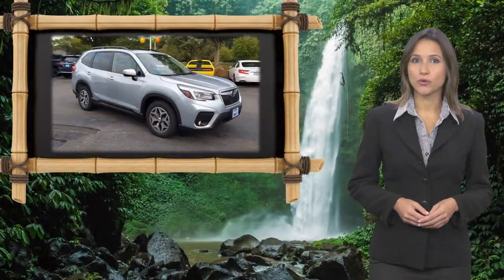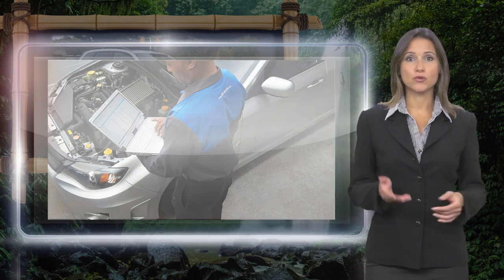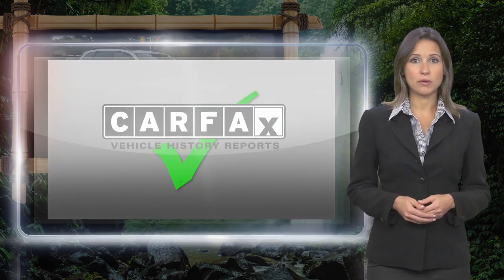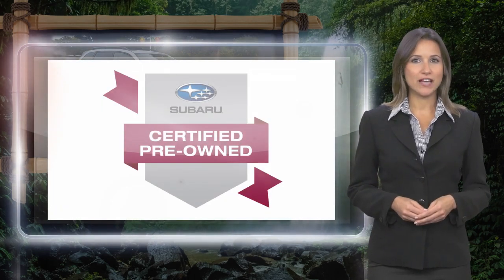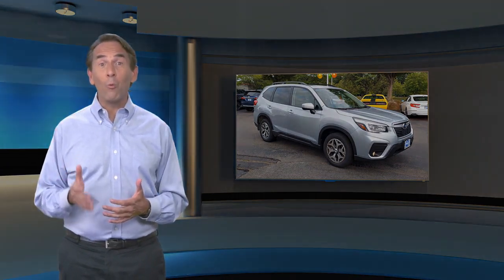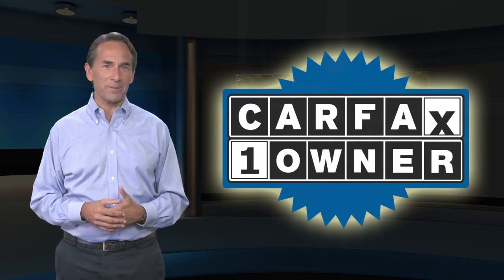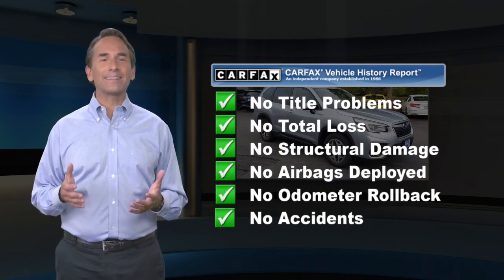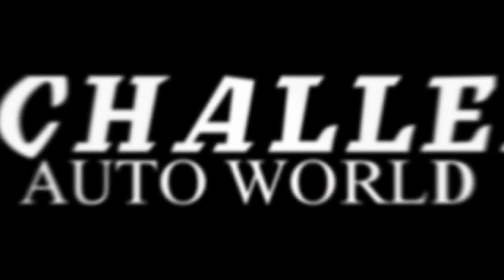Certified 2021 Subaru Forester Premium, Berlin, CT SP21589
Schaller Subaru

SUBARU CERTIFIED. 7 YEAR, 100K MILE POWERTRAIN WARRANTY. TRULY ONLY 1K MILES ON THIS ALMOST BRAND NEW FORESTER WITH BETTER THAN BRAND NEW WARRANTY! ALL WHEEL DRIVE / AWD, PREMIUM AUDIO, PREMIUM WHEELS, REAR BACKUP CAMERA.Ice Silver Metallic 2021 Subaru Forester Premium 2.5L 4-Cylinder DOHC 16V VVT Lineartronic CVT AWDPriced below KBB Fair Purchase Price! Odometer is 3435 miles below market average! 26/33 City/Highway MPGSubaru Certified Pre-Owned Details:* Vehicle History* 152 Point Inspection* Roadside Assistance* Powertrain Limited Warranty: 84 Month/100,000 Mile (whichever comes first) from original in-service date* SiriusXM 3-Month trial subscription, $500 Owner Loyalty coupon & 1 year trial subscription to STARLINK* Transferable Warranty* Warranty Deductible: $0Schaller Auto Group has TWO Used Car Locations: Right off Route 9 in New Britain and Route 9 and the Berlin Turnpike in Berlin. All of our Pre-Owned Vehicles go through our Comprehensive 125 Point Quality Inspection. Every Schaller pre-owned vehicle comes with warranty coverage! With all budgets in mind we now offer Schaller "Value Cars" starting at $2,995 and include a 30 day satisfaction guarantee and all come with a FREE Carfax Vehicle History Report. The Schaller Auto Group is Family Owned and Operated for Over 65 Years, and is known for Selling Top Quality Used Vehicles and Standing behind them After the Sale!

[RLVID:2024:e2d38957b3ce3444:67c9022f148d6efb:1]